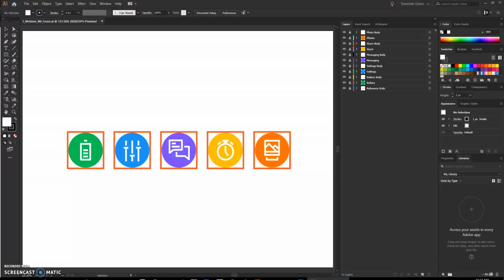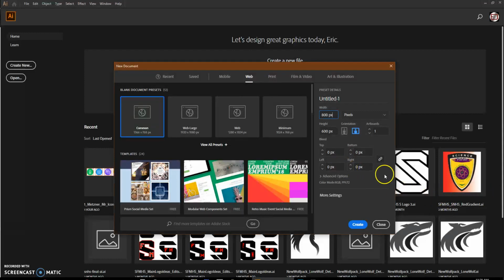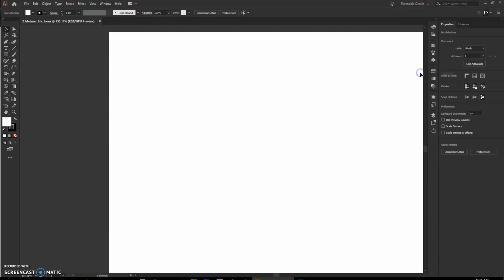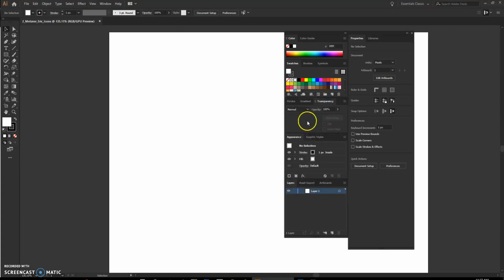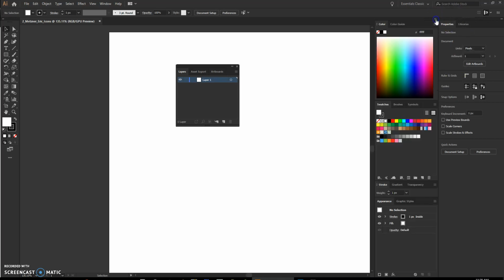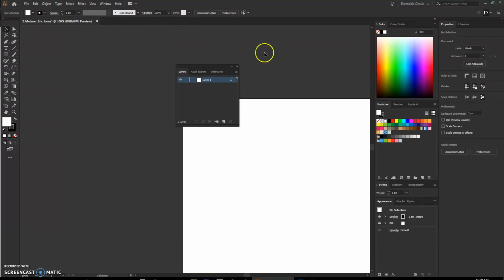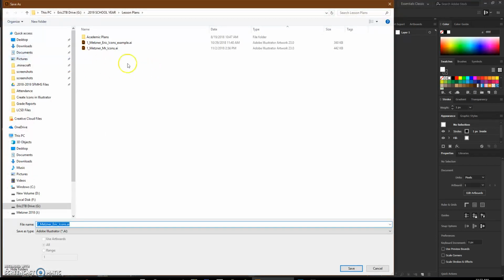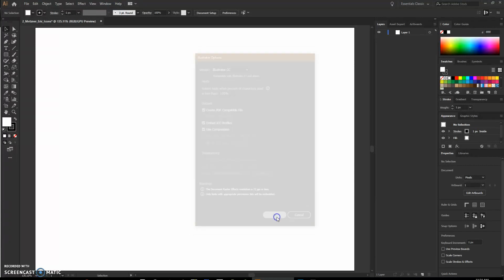Adobe Illustrator CC - Create Icons for Android and Apple - Tutorial (Part 1 of 7)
Follow along with Mr. Metzner as he creates icons that can be used in mobile apps and such for launching programs on your devices! The tutorial is based upon the October 3, 2018 tutorial by Andrei Stefan and edited to fit into the design course curriculum for the SFMHS Digital Media/Multimedia Foundations 1 course.
Please note: this tutorial uses Adobe Illustrator CC 2019 and refers to the use of CC 2015 and above.